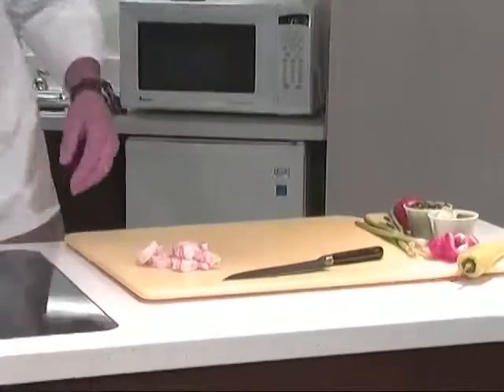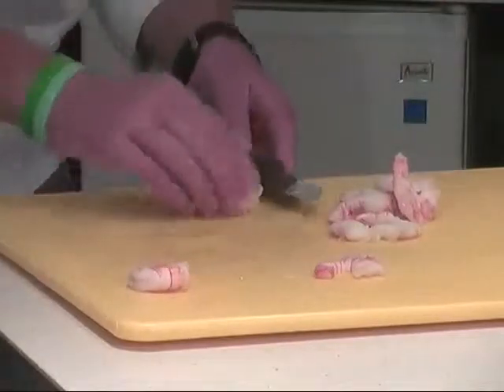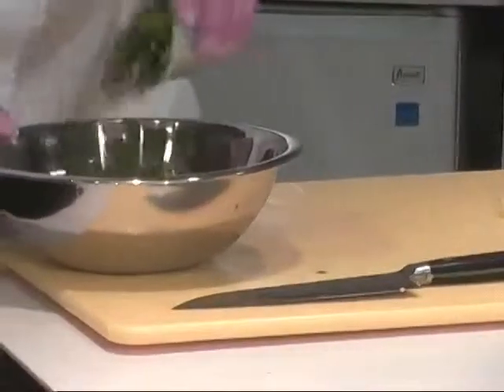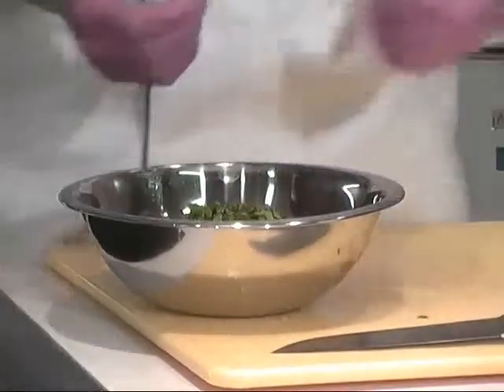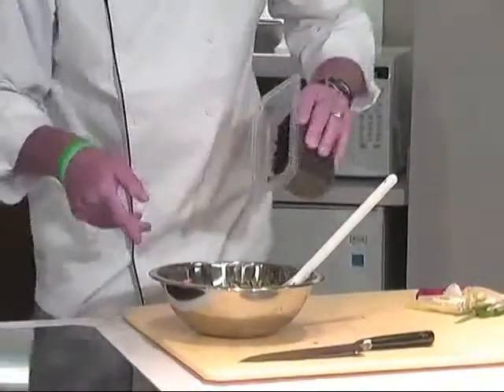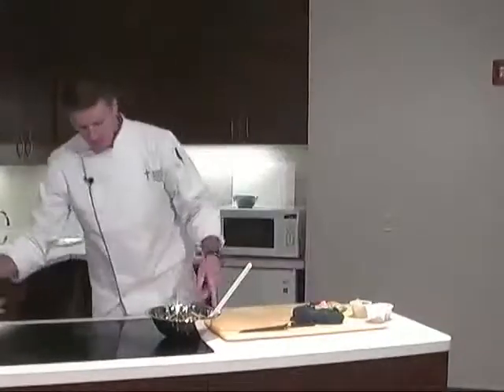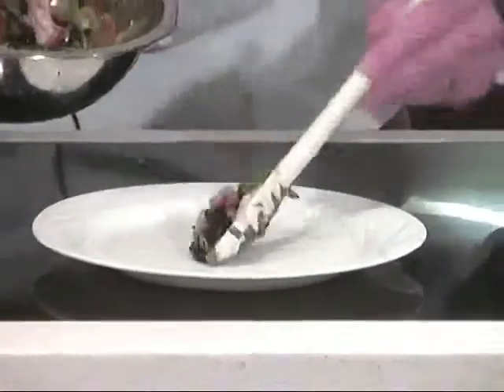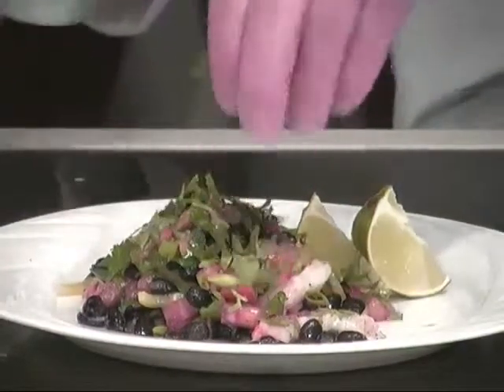Chile Lime Shrimp and Black Bean Salad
Mercy Medical Center's Chef Andy Deutmeyer and Dietitian Bobbi Marti share a recipe for Chile Lime Shrimp and Black Bean Salad. This fresh, Southwestern salad features heart-healthy shrimp and black beans, which are also high in fiber.

Chile Lime Shrimp and Black Bean Salad Recipe
12 16-20 count tiger shrimp
1 lime
1 jalapeno
1/2 teaspoon cumin
1 cup black beans
1/2 cup diced tomato
1 teaspoon rice vinegar
1 tablespoon olive oil
1/4 cup diced red onion
3 tablespoons chopped cilantro
2 tablespoons red bell pepper
1 teaspoon salt

1. Cook and chill shrimp.  In large mixing bowl combine shrimp , diced tomato, dice onion, cilantro, beans, salt, red pepper and jalapeno (be sure to de-seed and remove the ribs from the jalapeno).

2. In small mixing bowl, combine oil, vinegar, lime juice and cumin.  Whisk together to create a vinaigrette.  Toss with the remaining ingredients and serve immediately for best results. Serves 4.